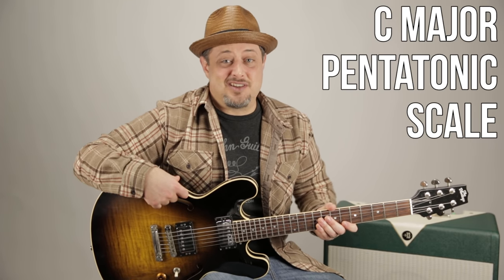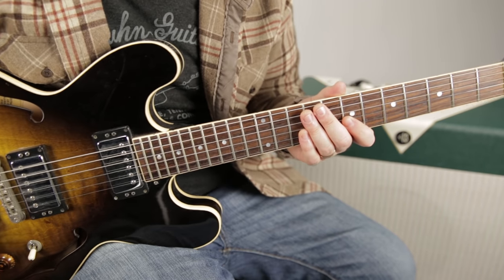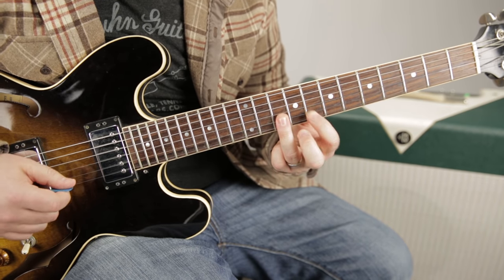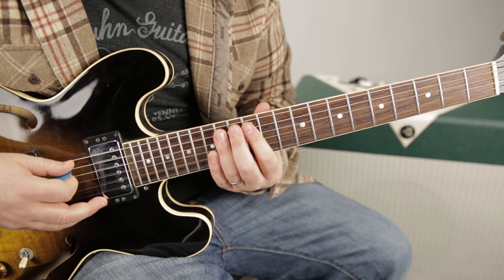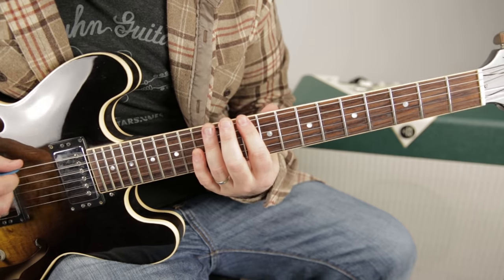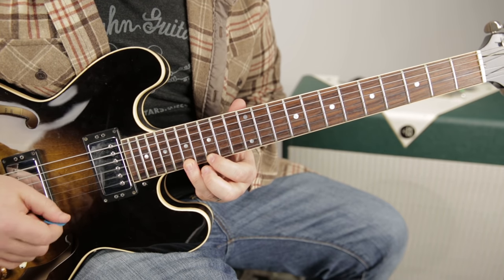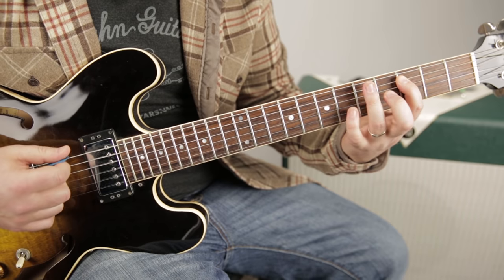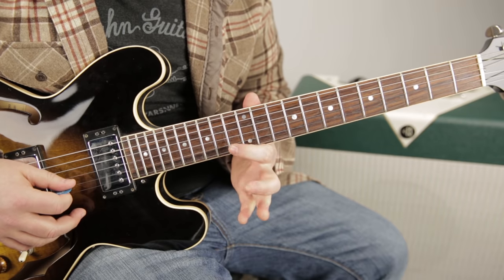Major Pentatonic Scale and Extensions Key of C